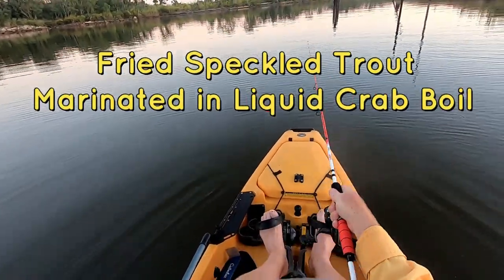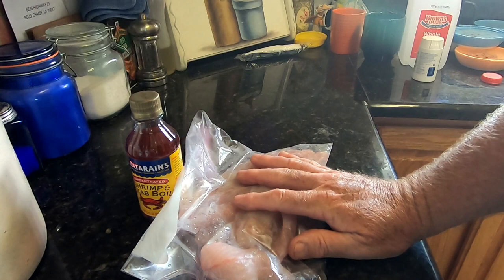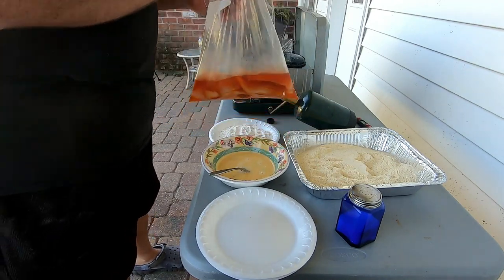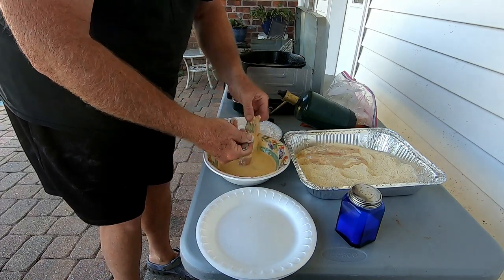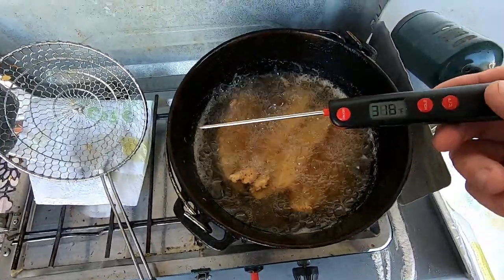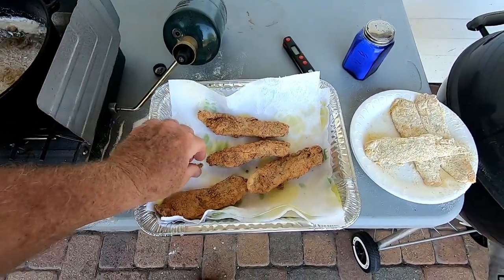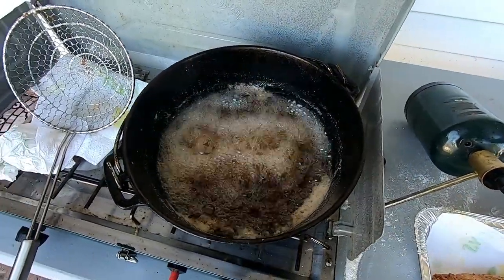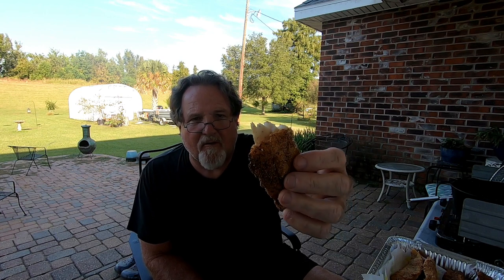Fried Speckled Trout Marinated in Liquid Crab Boil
It might sound spicy and it is! It has an addictive flavor that keeps you wanting more.